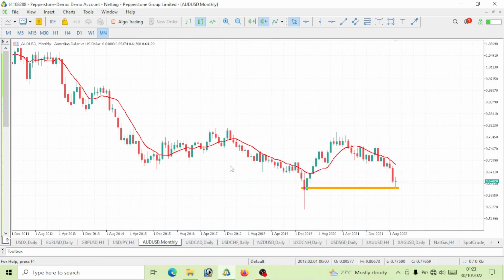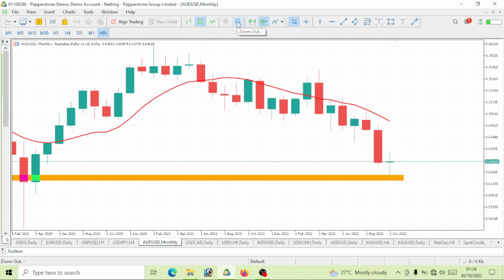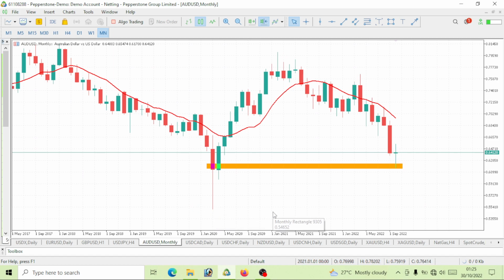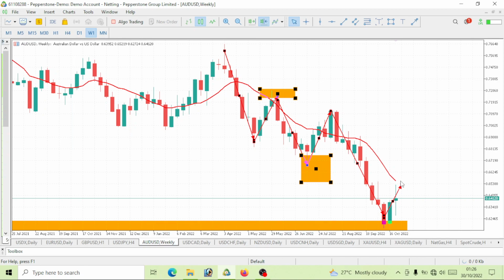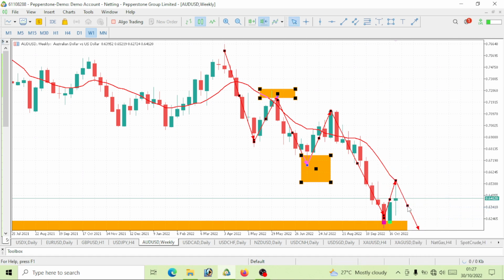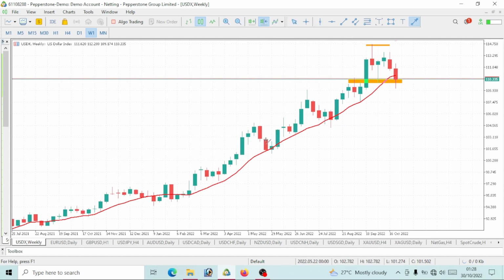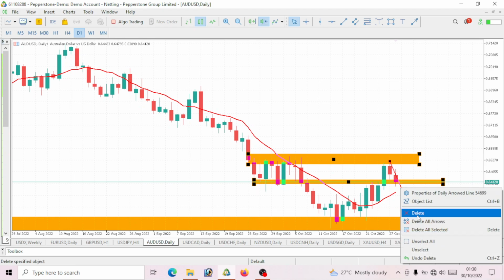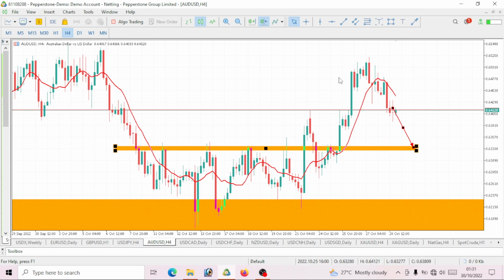AUDUSD Analysis Today | OCTOBER 31 - NOV 4 2022 | AUDUSD Forecast | AUD/USD Technical Analysis